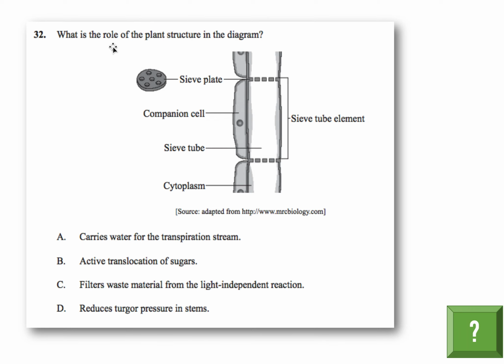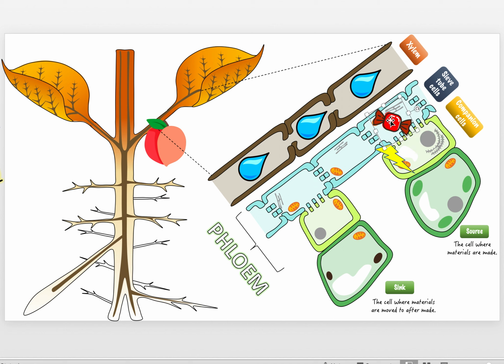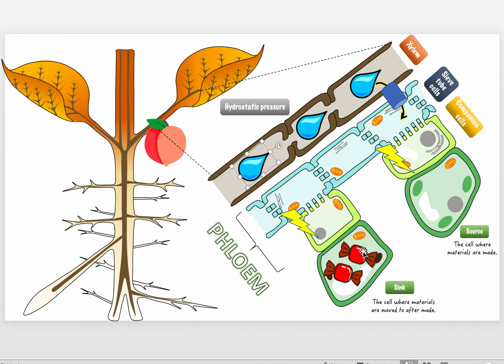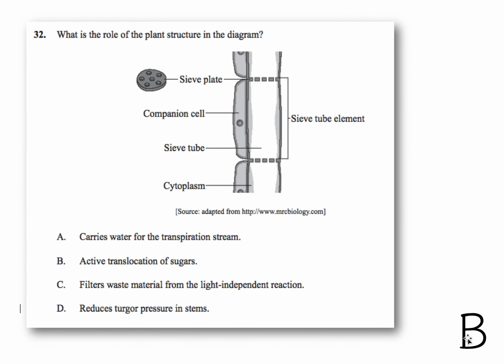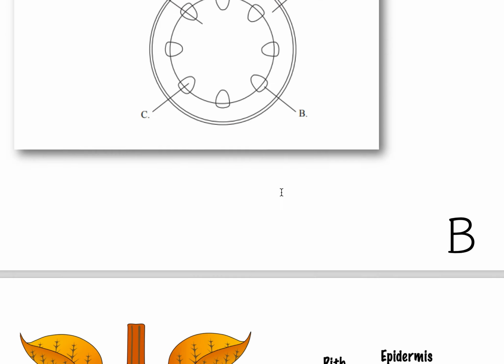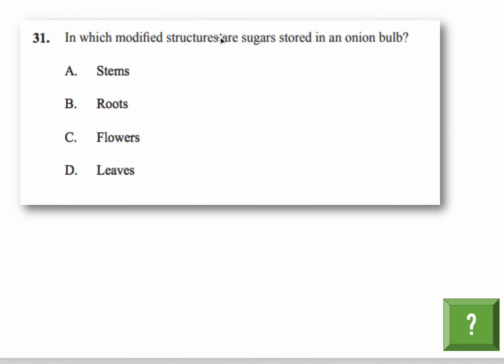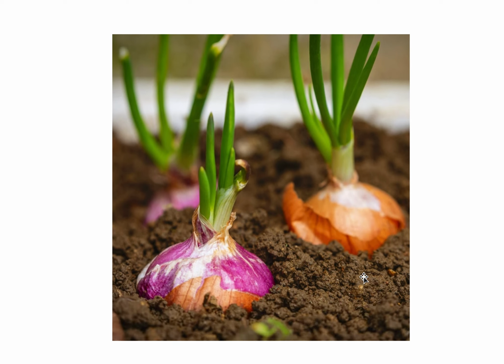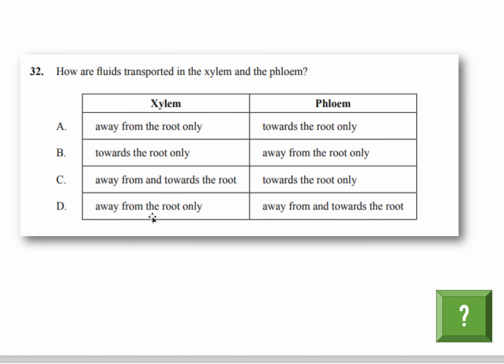(9.2) - IB QUESTIONS (#1) - The Phloem - (IB Biology) - TeachMe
Time stamps are here just for YOU!
00:00 - 06:19 Question 1
06:20 - 07:31 Question 2
07:32 - 09:20 Question 3
09:21 - 11:22 Question 4
11:23 - 13:36 Question 5